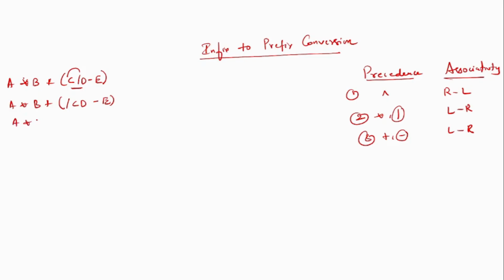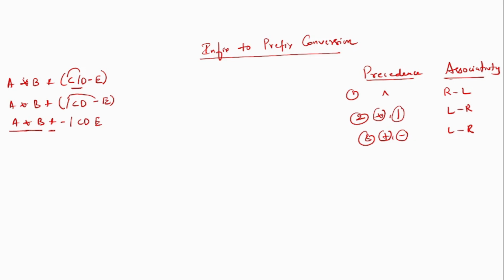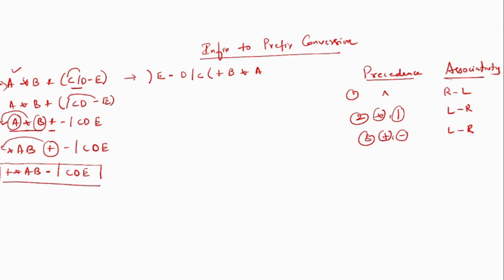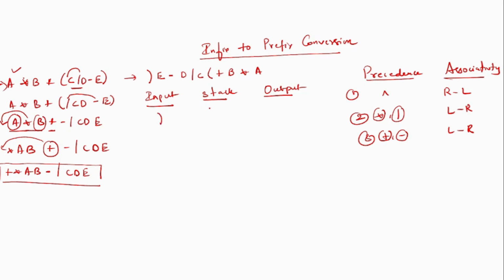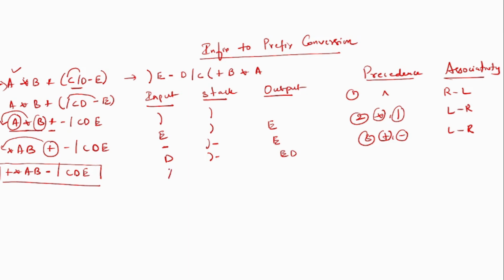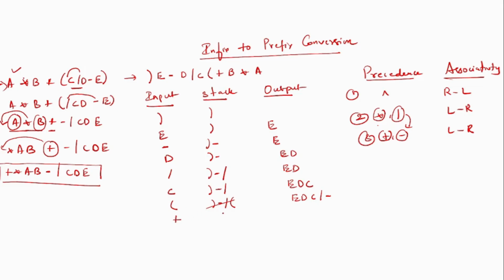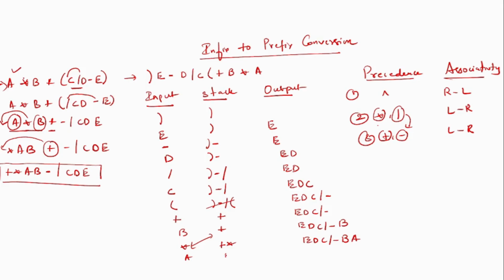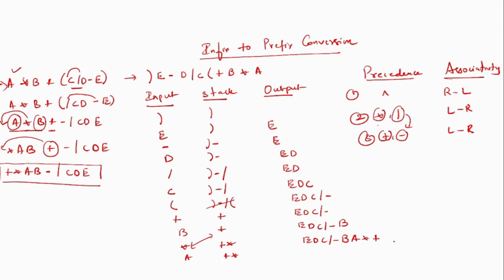Infix to Prefix | Part-2 | Examples | Stacks | Data Structures and Algorithms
Welcome to Part-2 of Infix to Prefix Conversion!
In this video, we move ahead from the basics and solve complex infix expressions step by step using:
✔️ Direct Method
✔️ Stack Method

By the end of this session, you’ll be confident in handling parentheses, multiple operators, and precedence rules in infix to prefix conversion.

👉 Ideal for students learning Data Structures & Algorithms and for those preparing for coding interviews or exams.

📌 Watch Part-1 for simple examples before diving into this video.